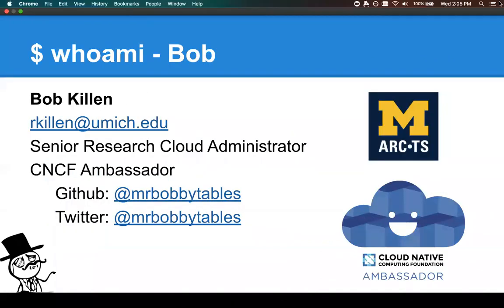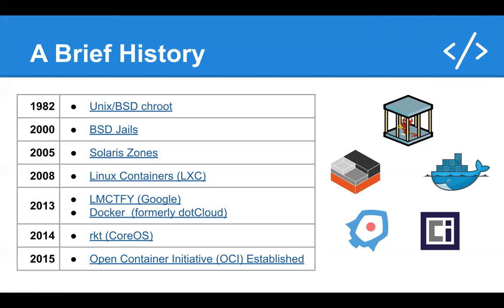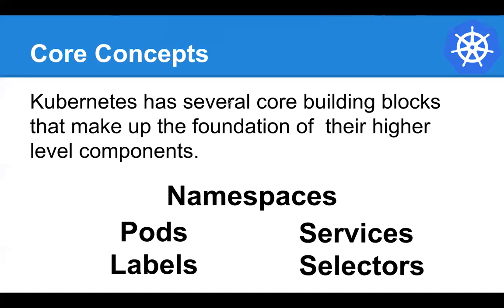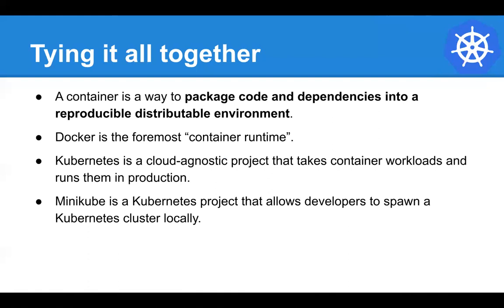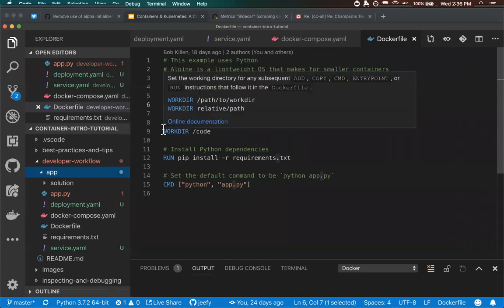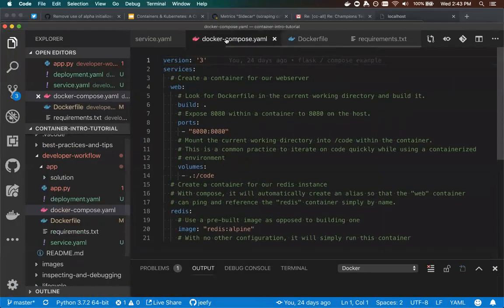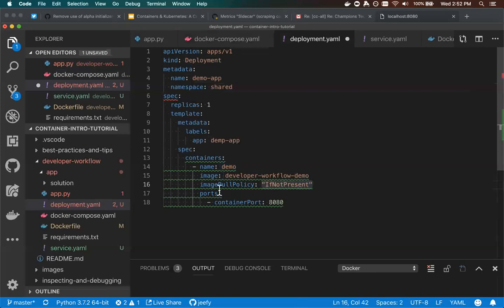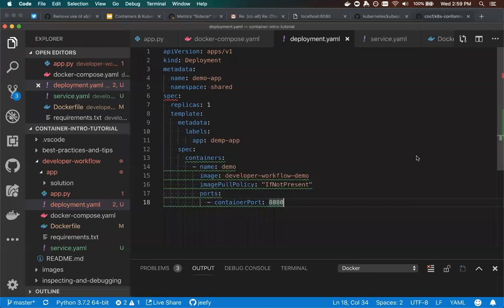Containers and Kubernetes - April 24, 2019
A practical crash course in containers and Kubernetes
Presenter: Jeff Sica and Bob Killen – University of Michigan.

It's hard to cover all the nuance of containers and running production workloads at scale with only an hour of time. So, rather than lecture for almost an hour, Bob and Jeff will only present a brief overview on the technologies. Afterwards, they will take a demo application and move it through the container lifecycle from start to finish while explaining each steps. User questions will be encouraged during the demo, and there will be time left afterwards.

A container is a standard unit of software that packages up code and all its dependencies so the application runs quickly and reliably from one computing environment to another.
Kubernetes is an open-source container orchestration system for automating application deployment, scaling, and management